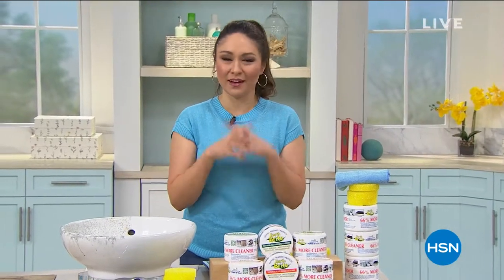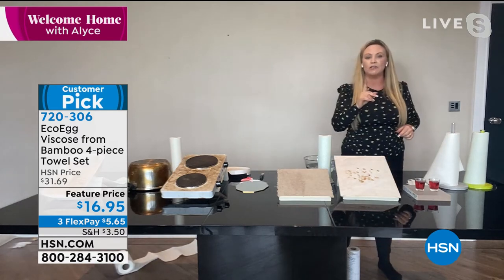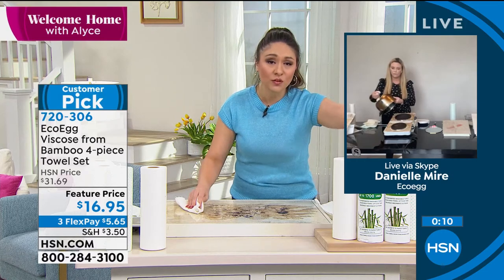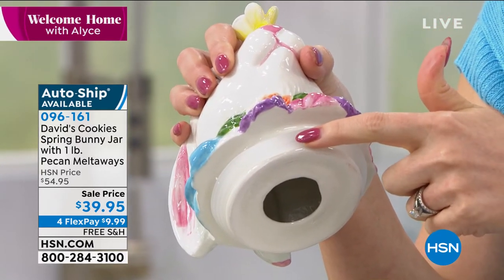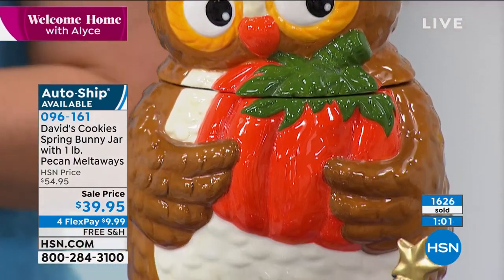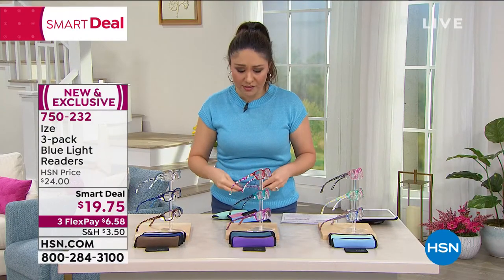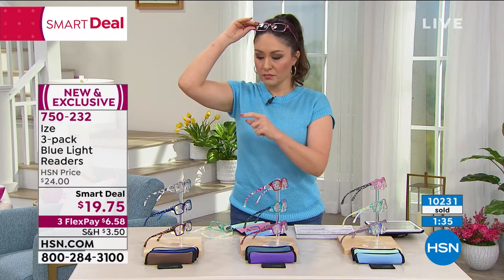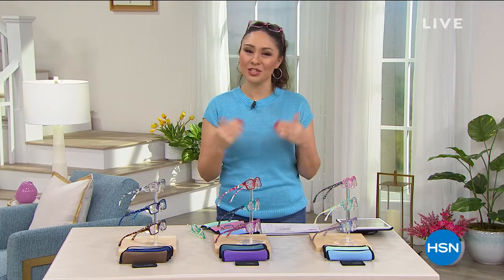HSN | Welcome Home with Alyce 03.16.2021 - 11 AM